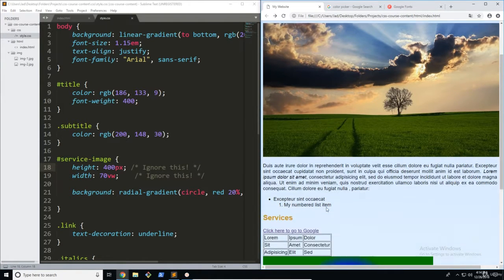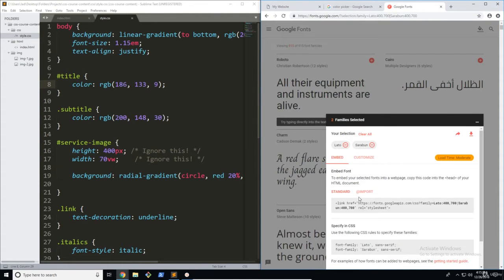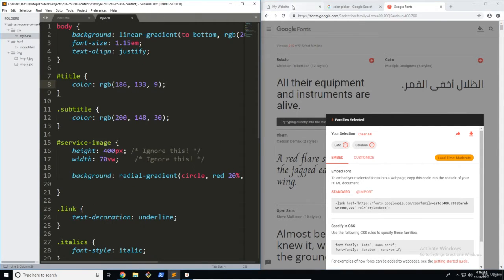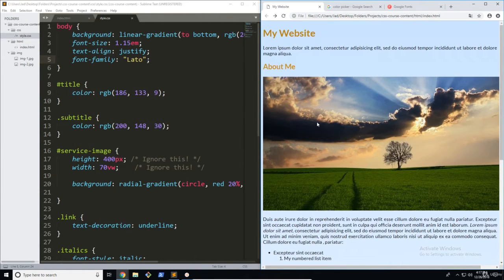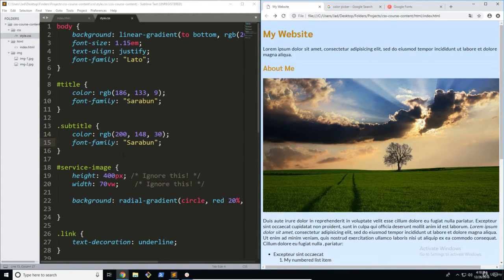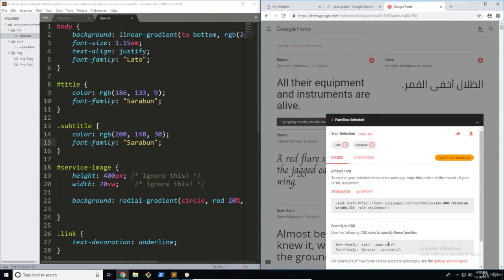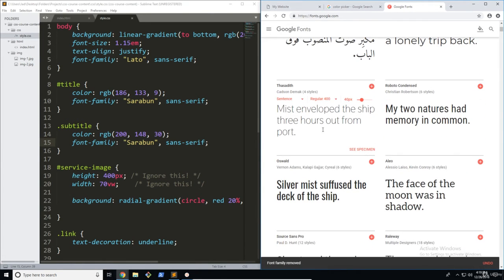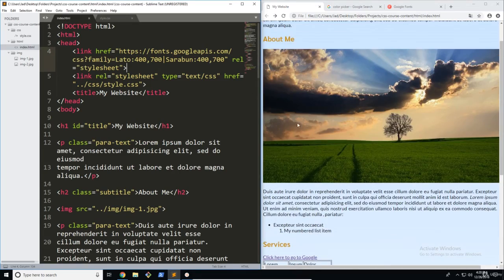CSS Tutorial For Beginners - Zero to Hero (Complete Course) 29/60 Using External Fonts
Coloring

Formatting

Text

Layout

Grid

Flexbox

Animations

Transitions